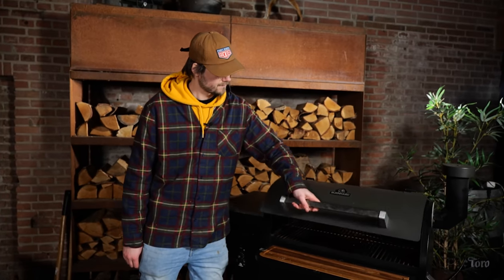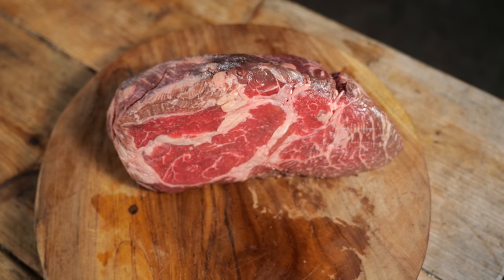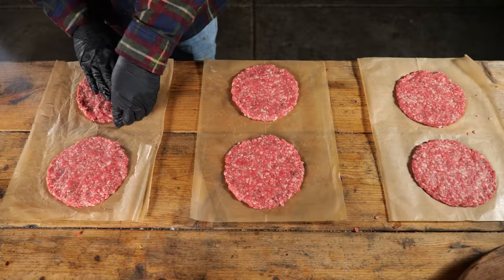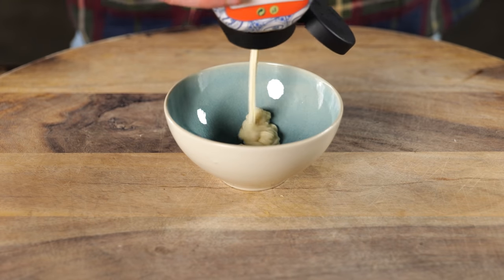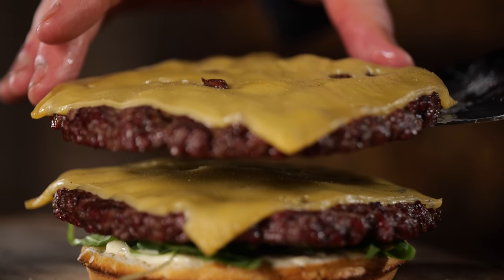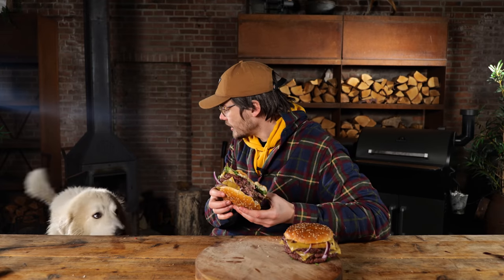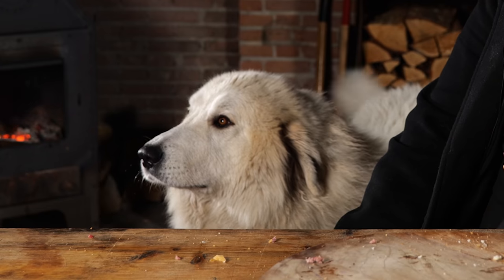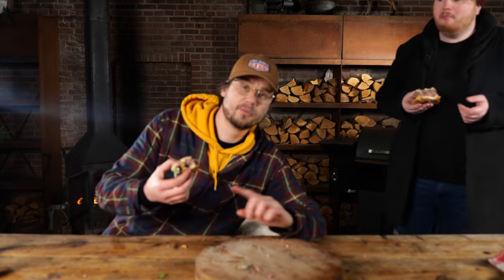You never had a BURGER like THIS Before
RANDOM 😋
(words that help you find this video) KEEPONGRILLING burger smoking smoked hamburger triple burger smoked cheese burger beefburger burnhard pelletsmoker technique burger patty how to make burgers pro tip bbq barbecue sam the cooking guy smoking bbq perfect burger chuck steak chuck burger ground beef cheap affordable recipe grill on pelletsmoker pelletgrill burger You never had a BURGER like THIS Before